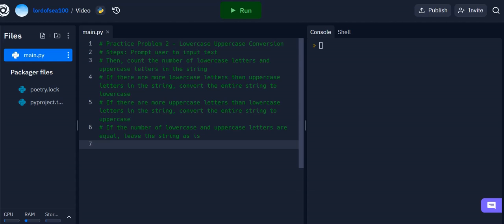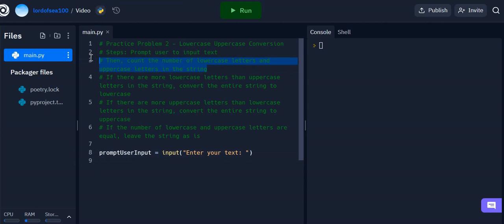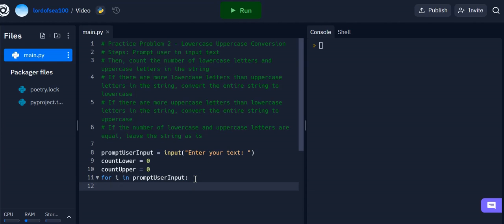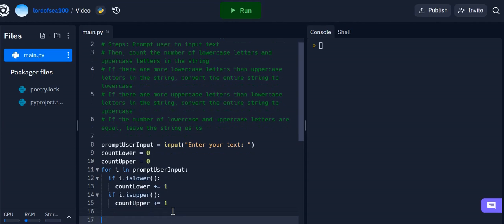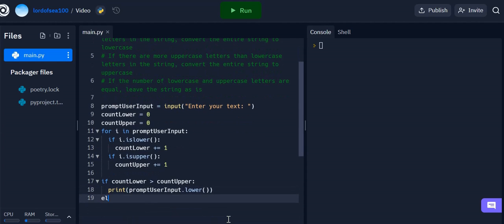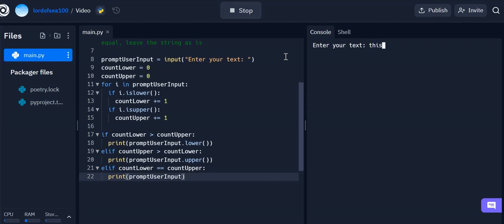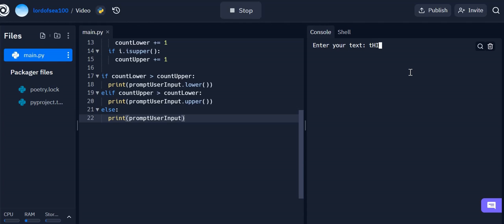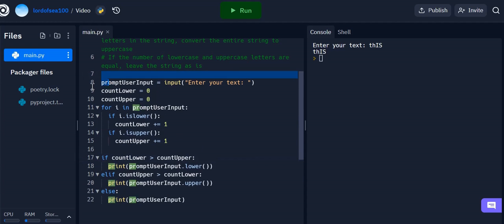Word Practice Problem - Basics of Python - Chroniva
Watch this course on Chroniva Video Learning Platform:
In this video, I will be going over a word practice problem.